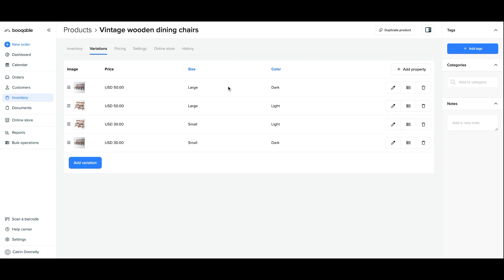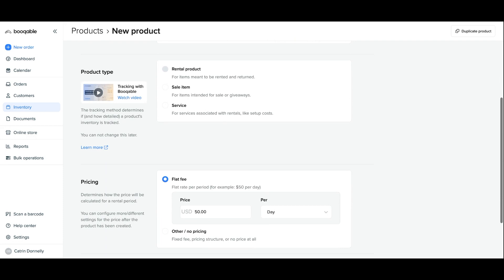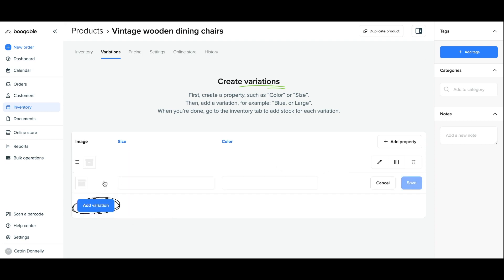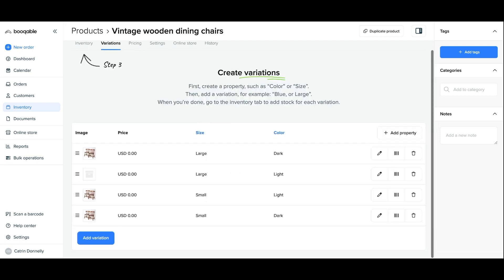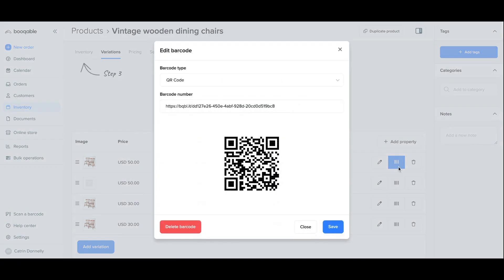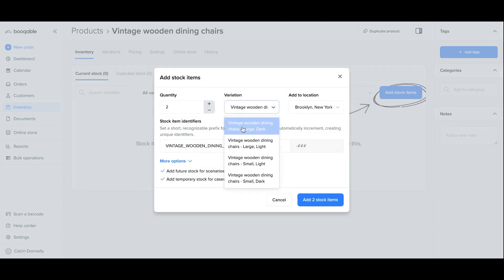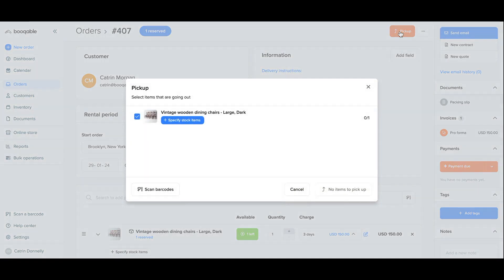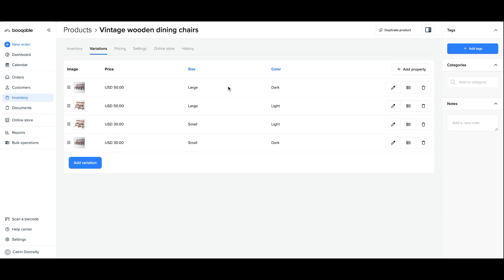Creating different variations of a product in Booqable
This video will guide you through how you can easily create different variations of a product in Booqable.

Booqable allows you to create different sizes, colors, models, or any other variation of one product. This helps simplify your rental inventory, and create a better booking experience for your team and customers.

Learn how to choose the right tracking method for your rental products!